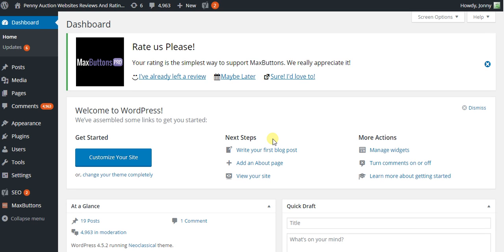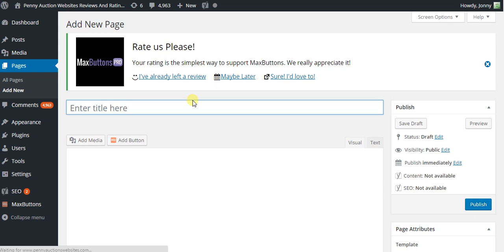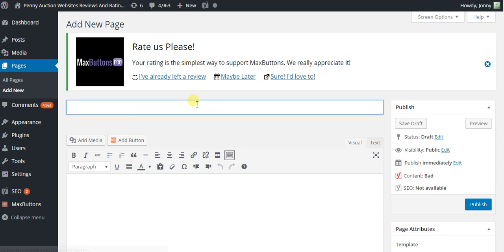How To Wordpress #2 - Adding an About Page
Used By OUR Company:
Yeti mic Best Wordpress Themes
Pin - My latest Udemy courses, click now.